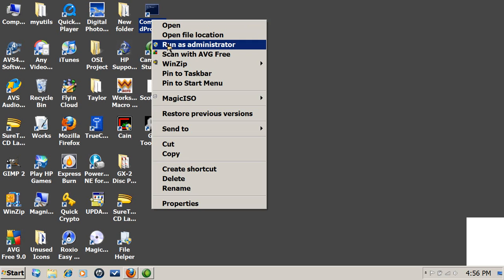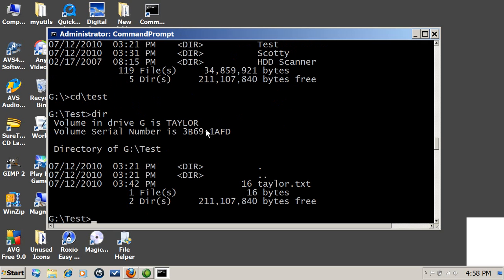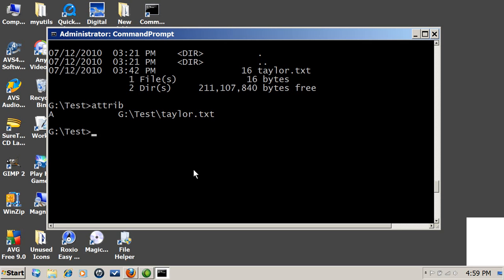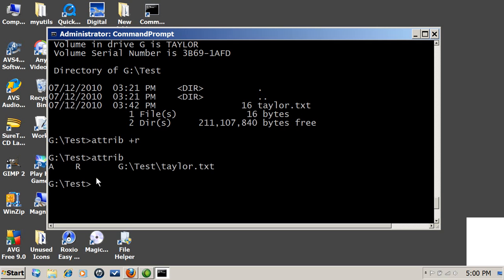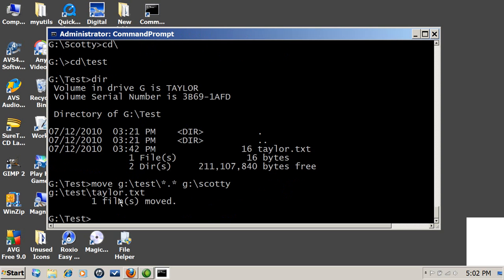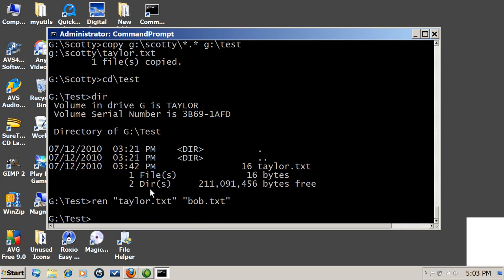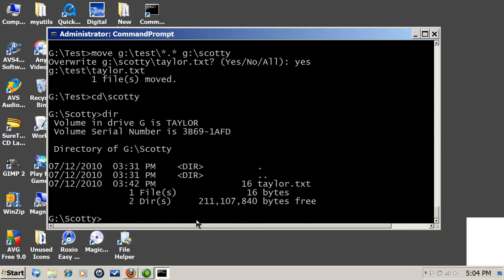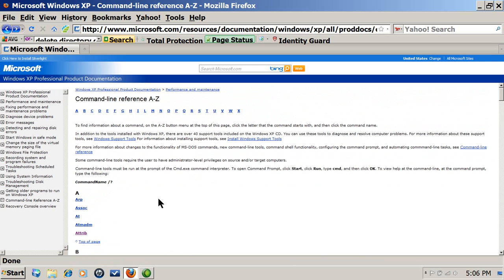Basic Command Prompt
An intro to Windows Command Prompt -- Taylor Rorrer Card Hero for Windows 8 has 18 card games including spades, hearts, bridge, poker and blackjack! Dozens of variations for each game, the most complete Card Games App for Windows 8.